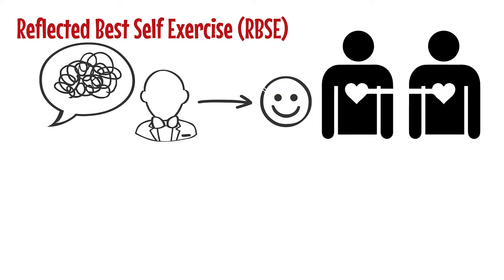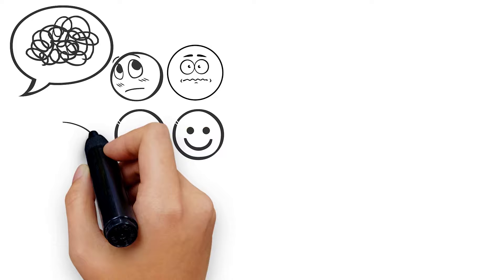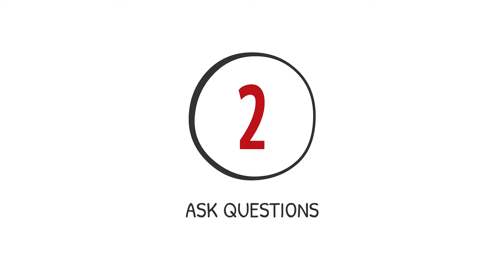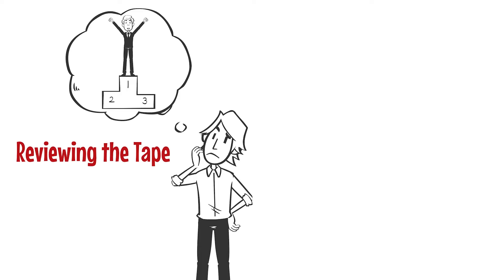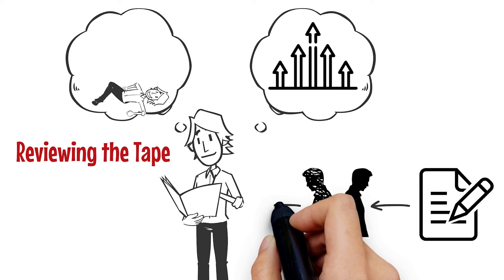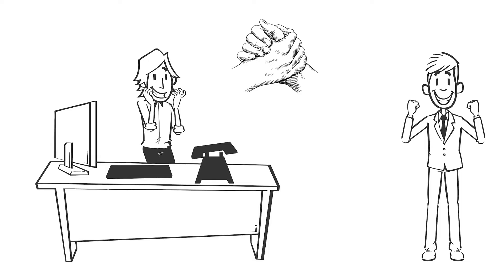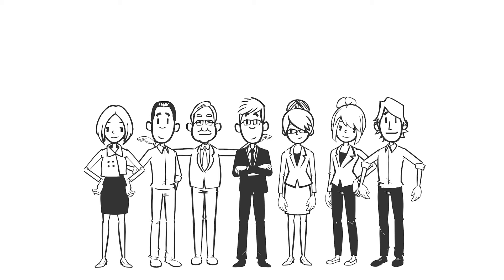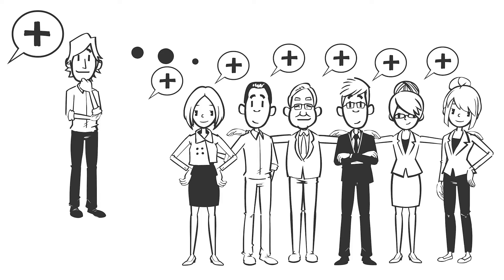To Become Your Best Self, Study Your Success | Laura Morgan Roberts | Think Business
Invest 10 mins weekly to develop the inner leadership within you and unleash your full potential. We're committed to doing all the “digging” so you don’t have to. Just listen in and benefit from limitless knowledge in business to help you achieve your goals.